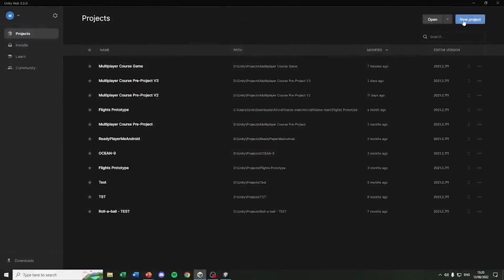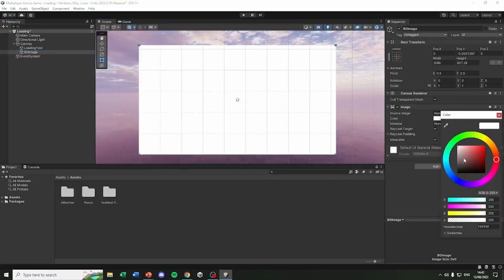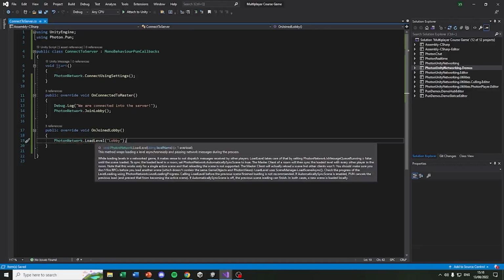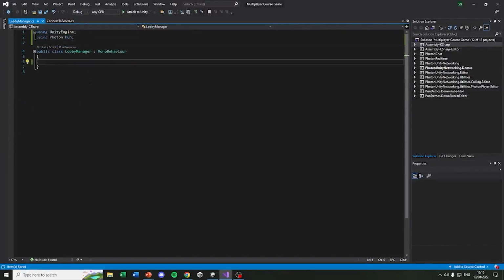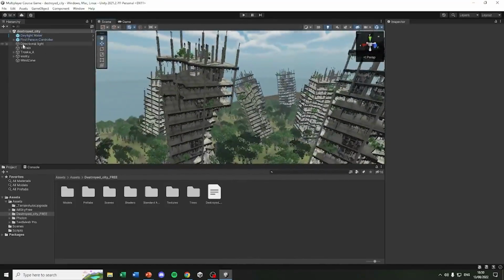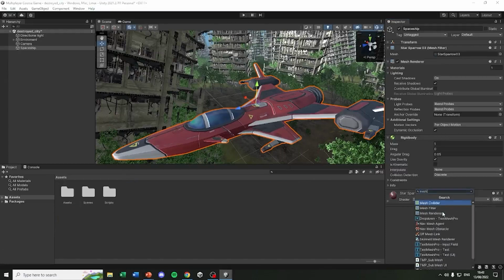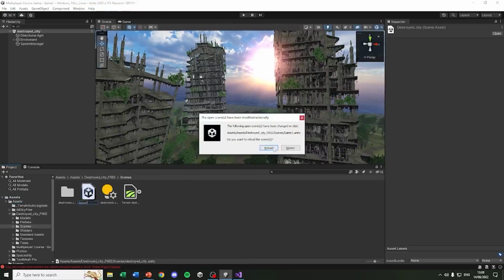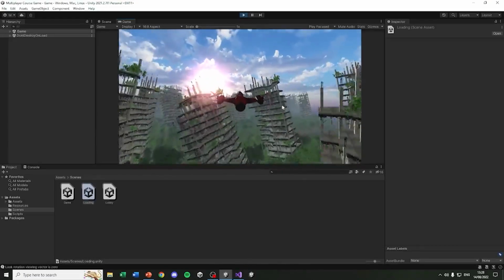Create an Epic Online Multiplayer Game in Unity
Want to build your own online multiplayer game? In this step-by-step tutorial, we’ll guide you through developing a multiplayer game in Unity using Photon PUN 2. Whether you're a beginner or an experienced developer, this video will help you understand the core concepts of networking and multiplayer game development.
🔥 What You'll Learn in This Video:
✅ Introduction to Networking – Understanding servers & ping
✅ Project Setup & Photon PUN 2 – Setting up your multiplayer environment
✅ Loading Menu UI – Designing an engaging user interface
✅ Connecting to the Server – Establishing a seamless connection
✅ Lobby Menu UI – Creating a functional lobby for players
✅ Creating & Joining Rooms – Implementing matchmaking features
✅ Game Environment Setup – Designing the game world
✅ Player Movement & Camera Follow – Smooth character control & tracking
✅ Player Instantiation & Multiplayer Test – Spawning players and testing interactions
✅ Finishing the Lobby Menu – Finalizing the lobby for a polished experience
By the end of this tutorial, you’ll have a fully functional multiplayer system integrated into your Unity game! 🚀
👉 This video is just a sneak peek from our full course: “Introduction to Multiplayer Game Development in Unity”